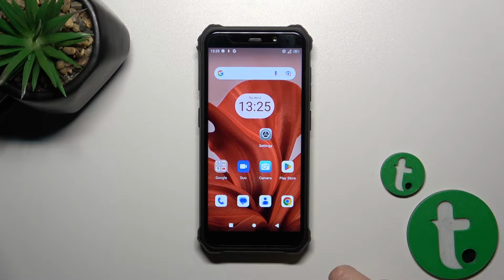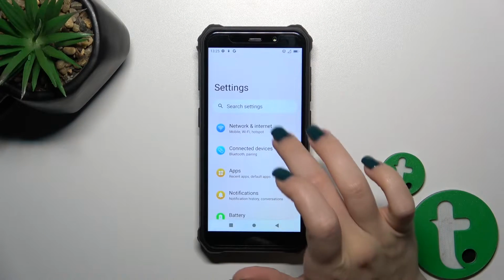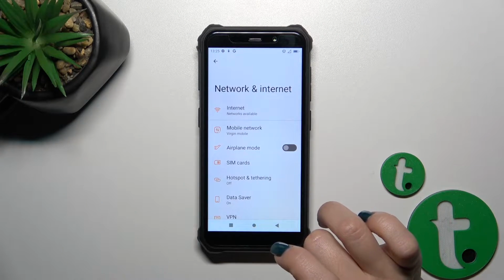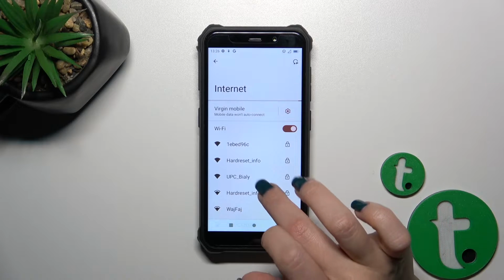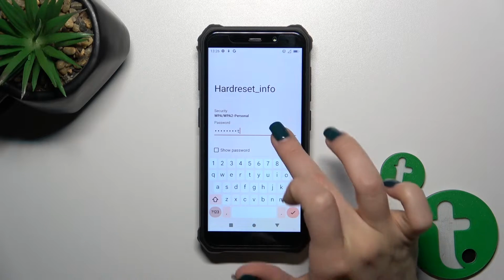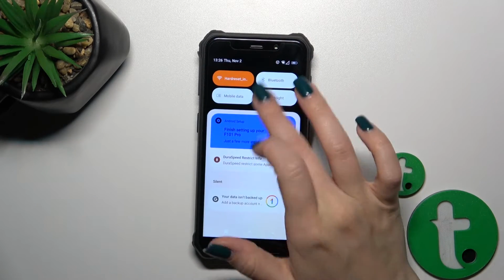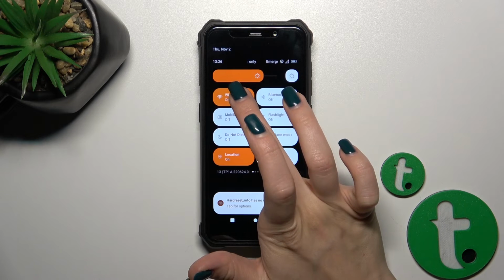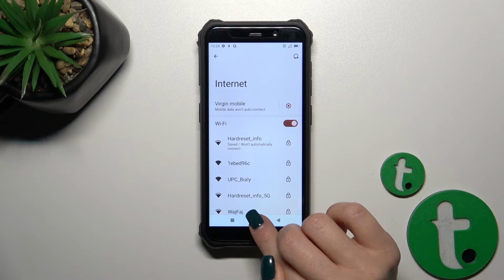How to Connect FOSSiBOT F101 to WiFi?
Find out more:
This tutorial aims to guide users through the process of connecting the FOSSiBOT F101 to a WiFi network. A stable WiFi connection is essential for accessing online features, software updates, and various functionalities of the FOSSiBOT F101. This step-by-step tutorial provides clear instructions to help users establish a reliable connection between their FOSSiBOT F101 and a WiFi network for seamless access to online services and updates.

Where can users access the WiFi settings on the FOSSiBOT F101 device?
What steps are involved in initiating the WiFi connection process on the FOSSiBOT F101?
Can users manually enter the WiFi network name (SSID) and password, or does the FOSSiBOT F101 support other connection methods (e.g., WPS)?
Are there any specific requirements or considerations for WiFi networks when connecting the FOSSiBOT F101?
How can users troubleshoot common issues encountered while connecting to WiFi on the FOSSiBOT F101?